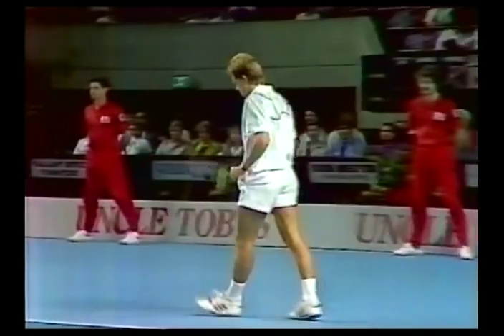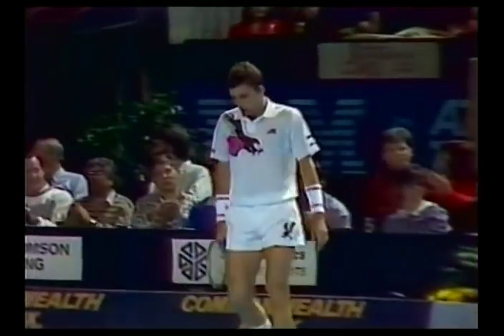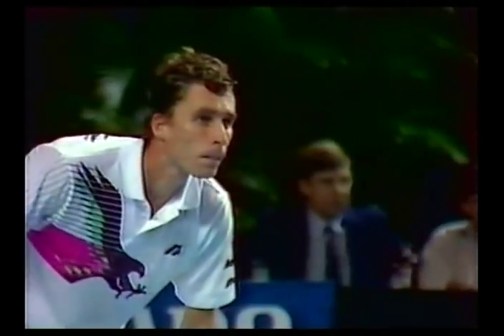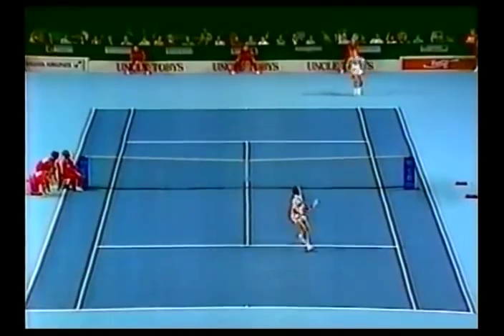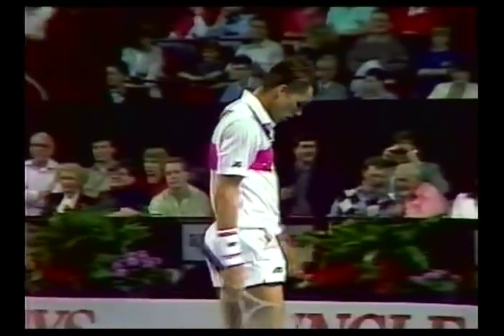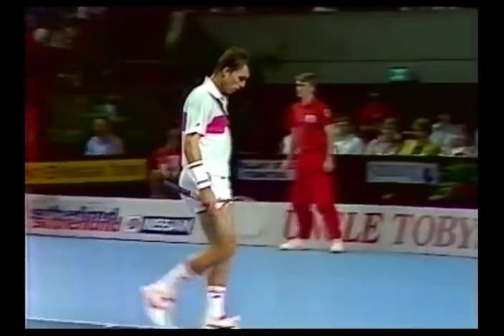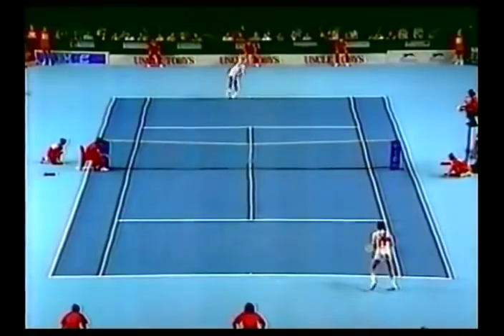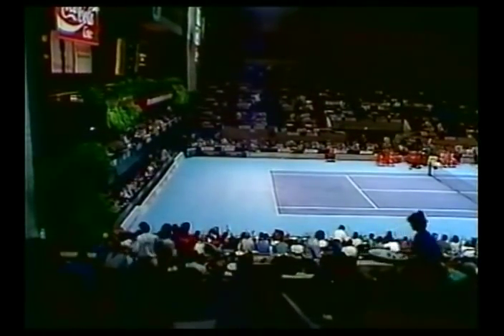🇸🇪Edberg vs 🇨🇿Lendl (Sydney 1990) semifinal